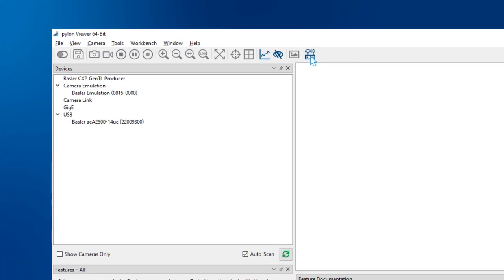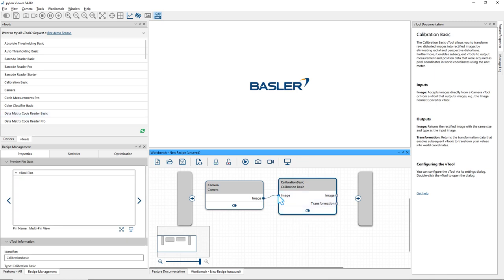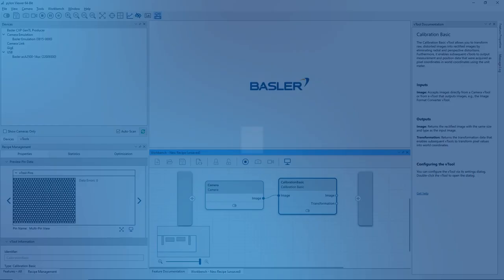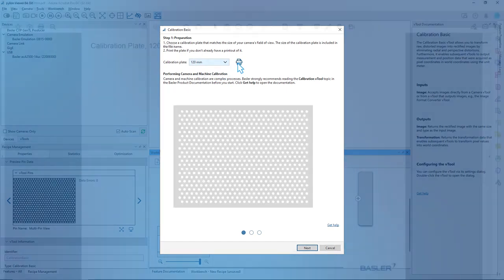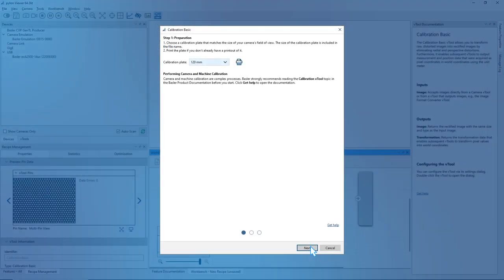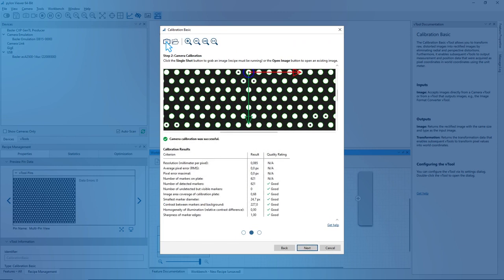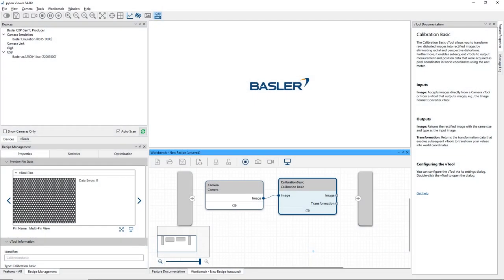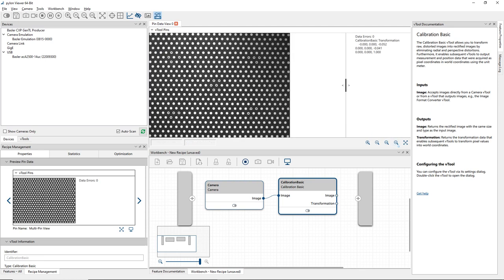Basler pylon vTool - Tutoriel d'étalonnage et de rectification